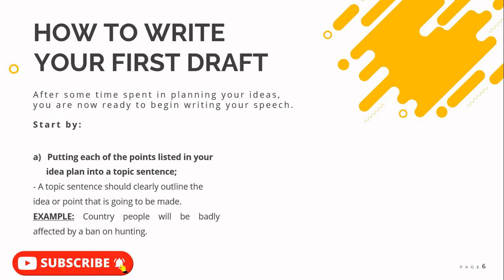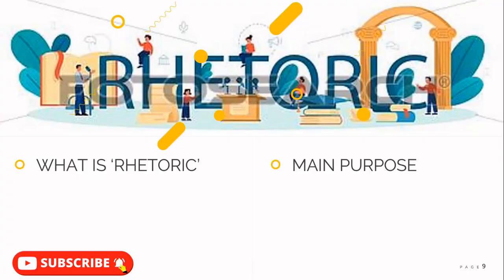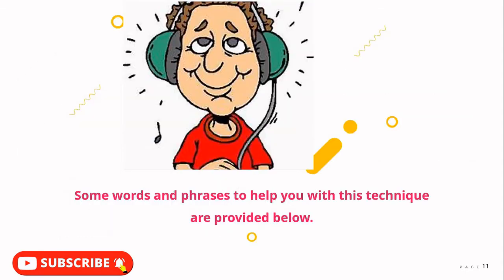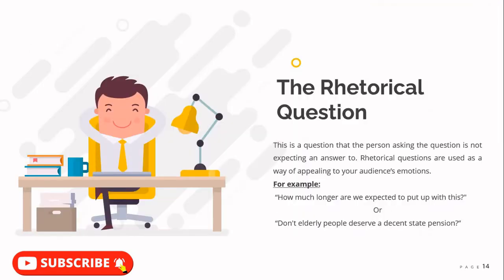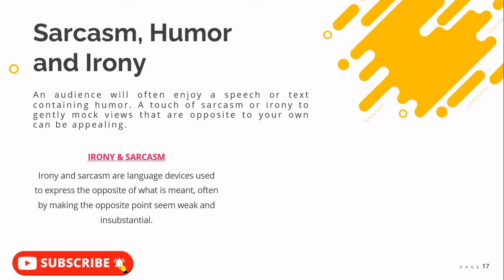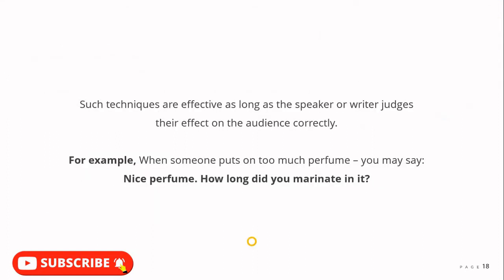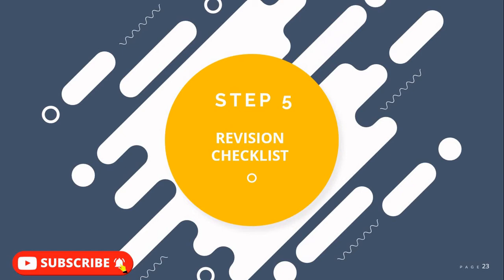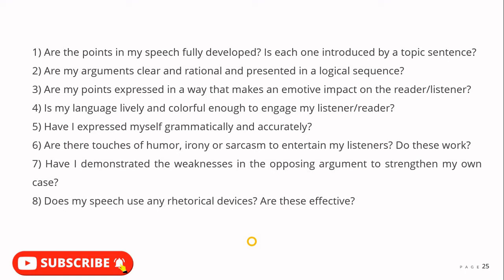Top Tips For Structuring An Argument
Academic English for All Subject Teachers | Top Tips for Structuring an Effective Argument

In this video, I am going to share with you top tips for structuring an argument professionally and deliver a successful speech in your career.

Practical Lesson!
Saves time!

NOTE: This video is helpful for all subject teachers, trainee teachers, and trainers.

ZENEBE HAILU